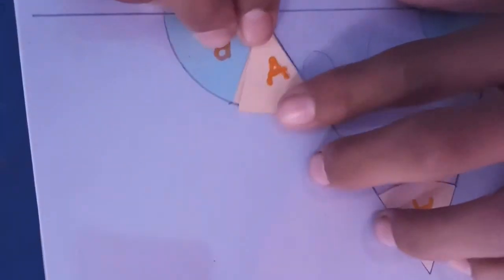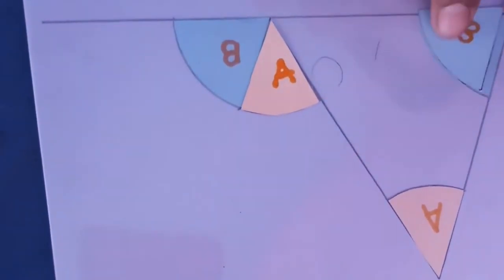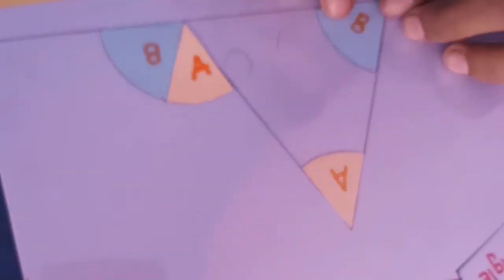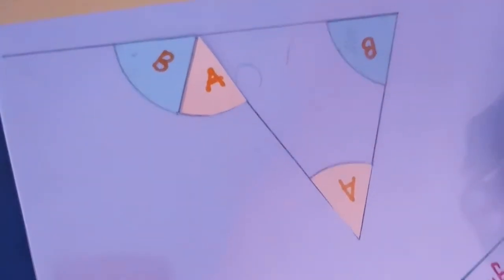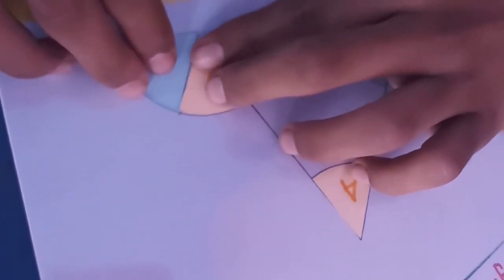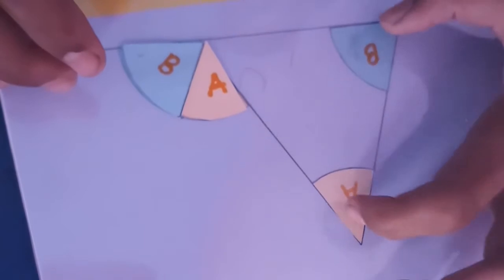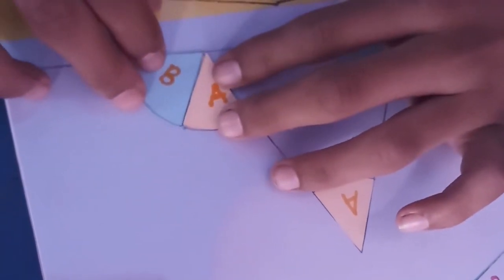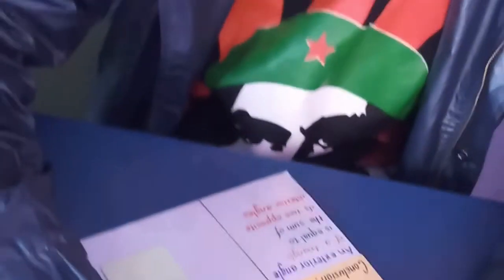Maths project work of Kali Gandaki Academy's student Siraj Nepali with subject teacher YP Joshi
Here is the practical proof of some properties of triangle like:
(a) The sum of all angles of a triangle is 180 degrees.
(b) An exterior angle of a triangle is equal to the sum of its two opposite interior angles.
(c) The sum of any two sides of a triangle is always greater than the third side.